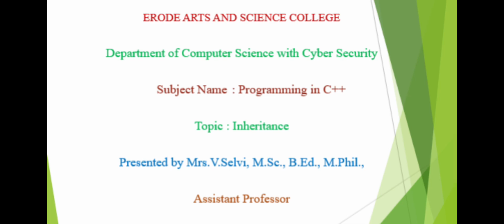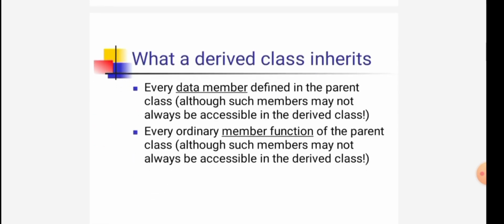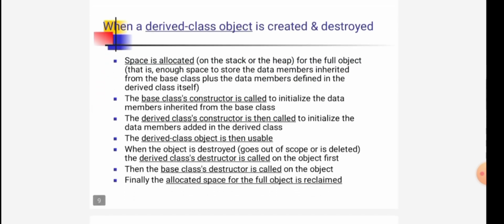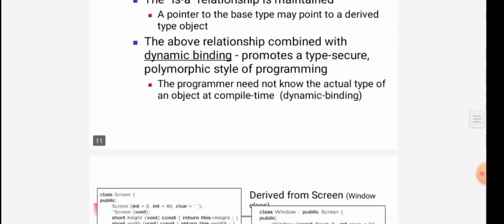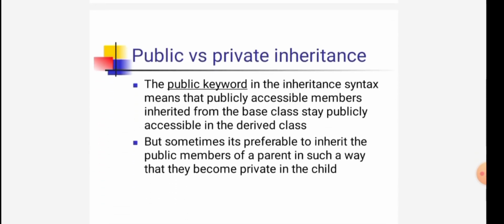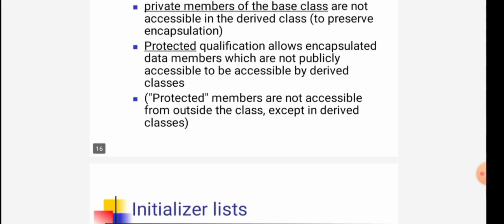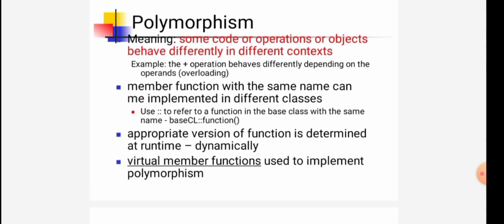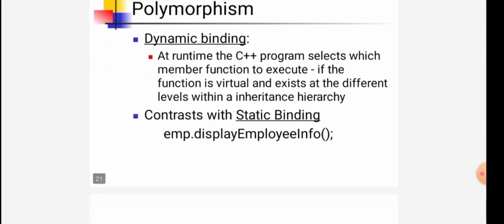Inheritance In C++ | OOPS Concept | SanVik Classes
Document from Selvi.V